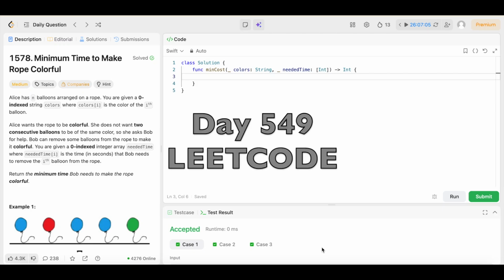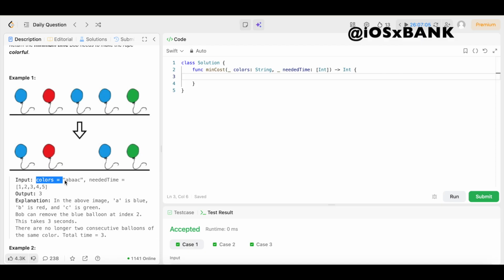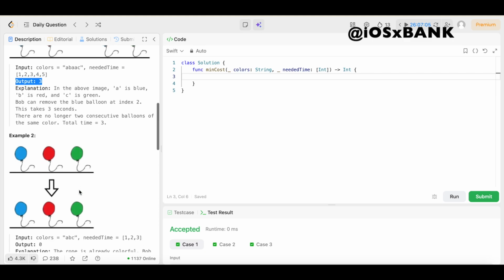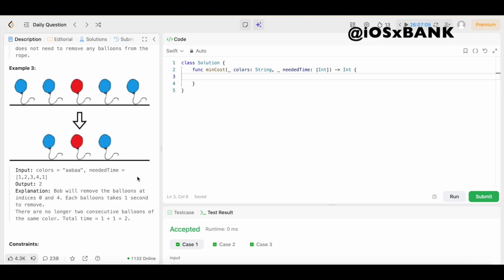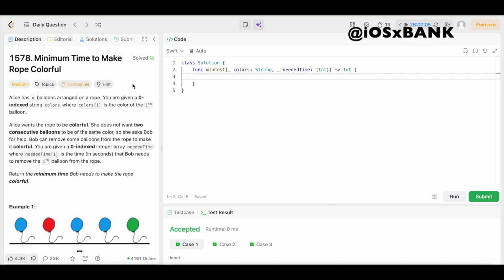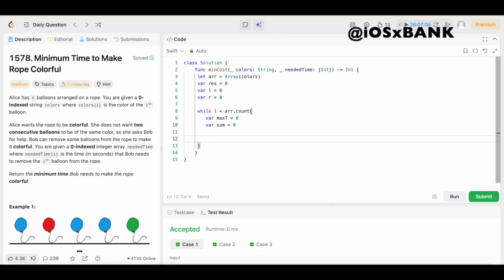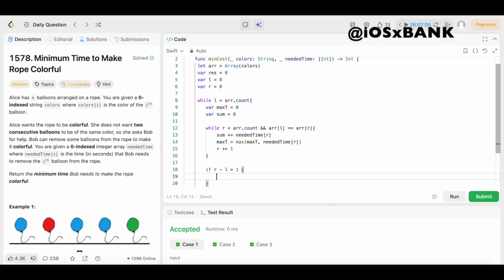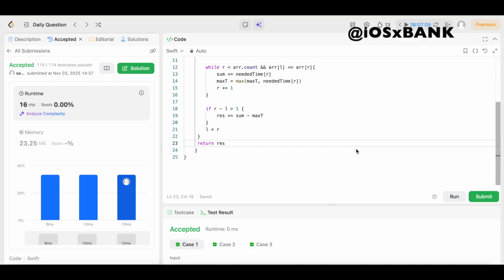Day 549: LeetCode Problem 1578. Minimum Time to Make Rope Colorful -Swift